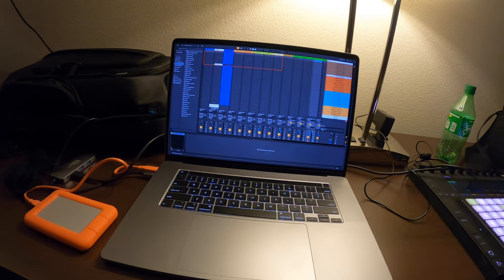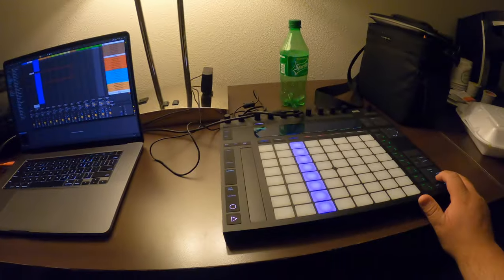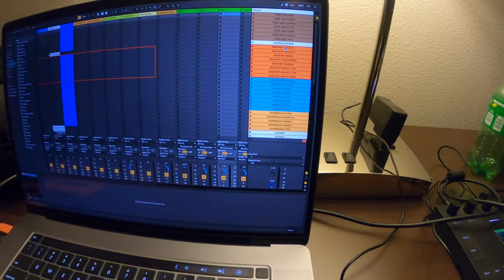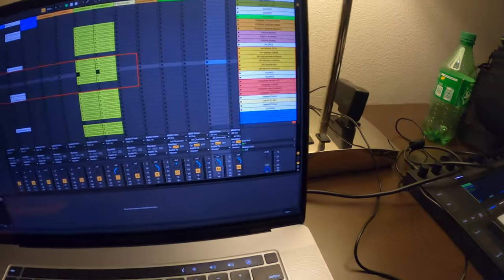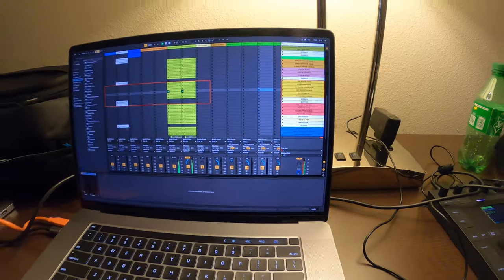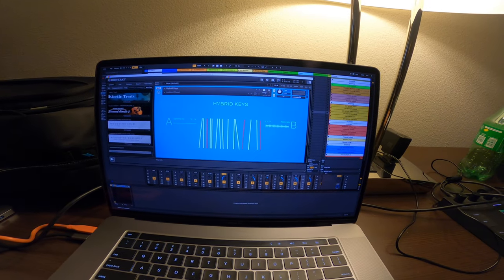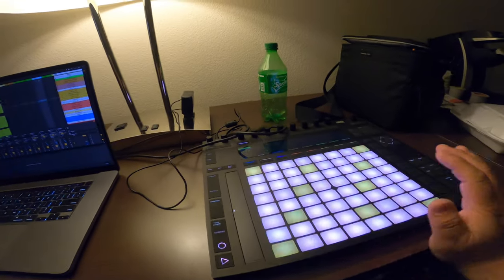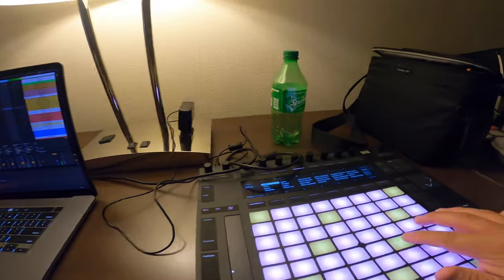Vlog 001 - Sequences in Church - Ableton Live - Victorville, CA.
Vlog of playing in Victorville Ca, use of Sequences in worship